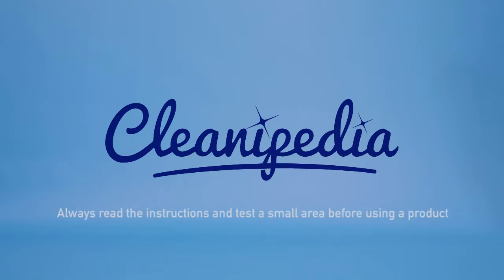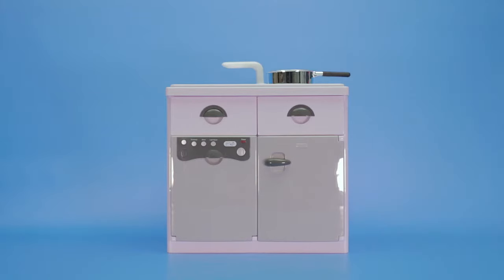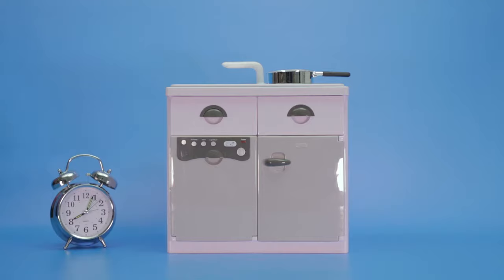Tips for Washing Up and Doing the Dishes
After a tasty meal, there is always plenty of washing up to do! Read on for tips to help you manage all the dirty dishes & make sure that all your kitchenware is fresh and clean.